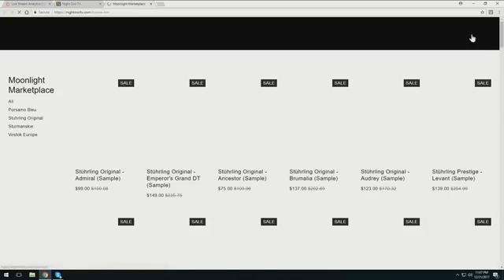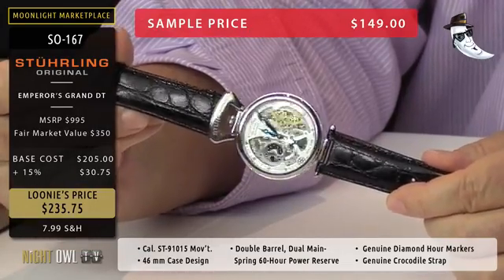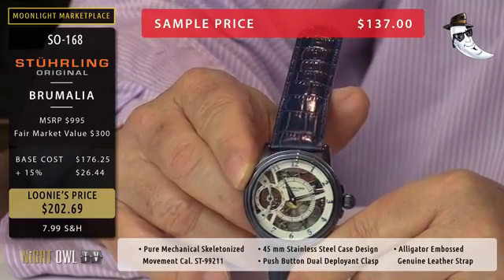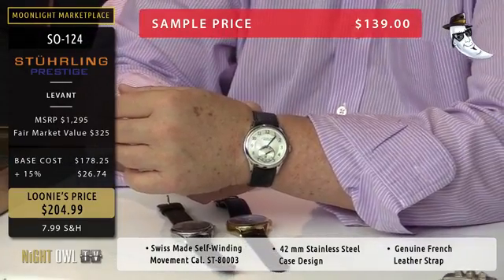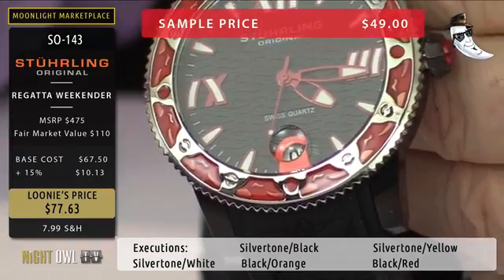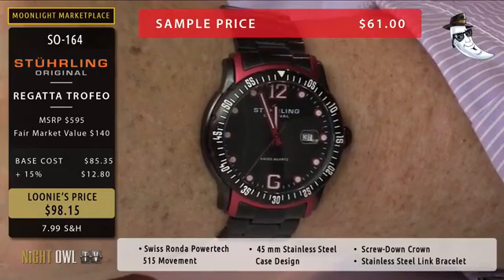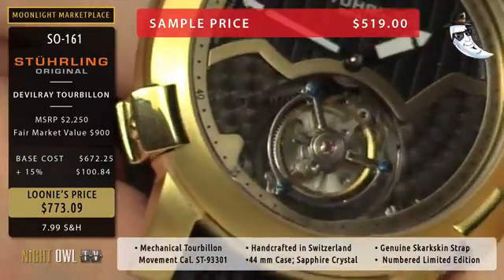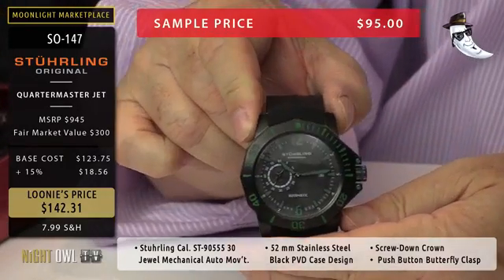December 21, 2017